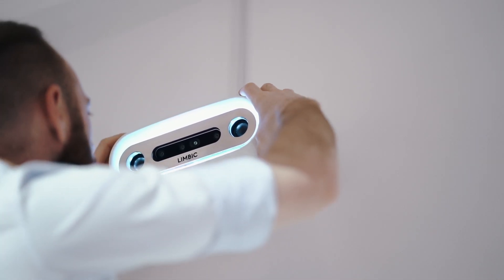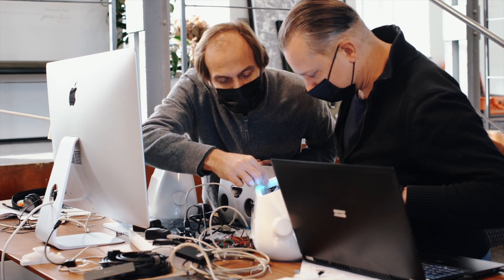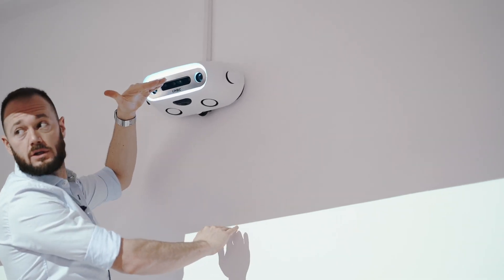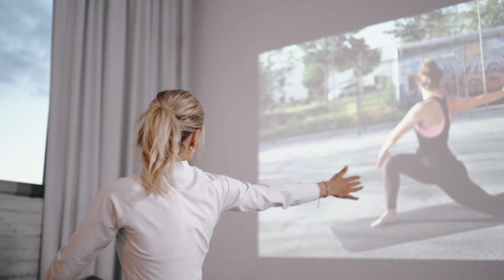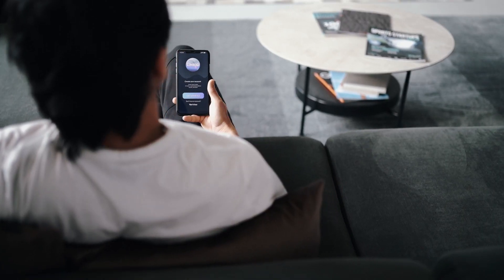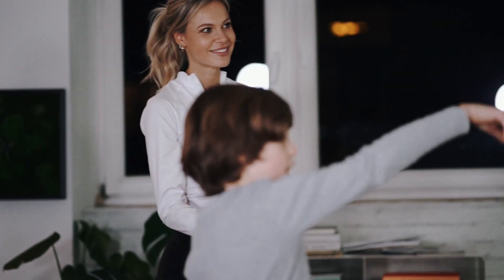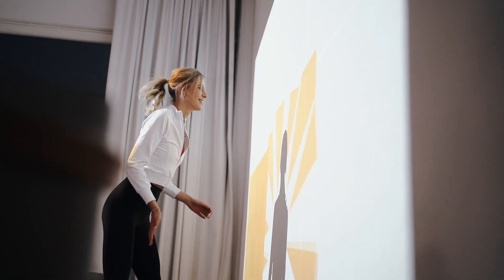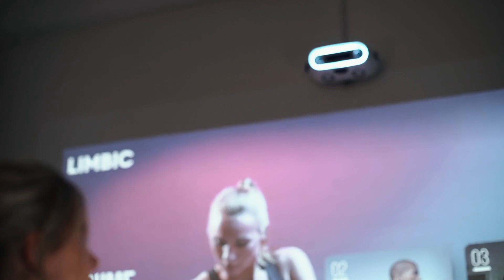LYMB.iO - How it works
LYMB.iO is smaller than a shoe box. You simply attach the system to the wall, connect a projector via HDMI cable and you're ready for fun. The LYMB.iO sensor system tracks the wall and the area in front of the system in real-time to provide a completely new physical gaming experience.